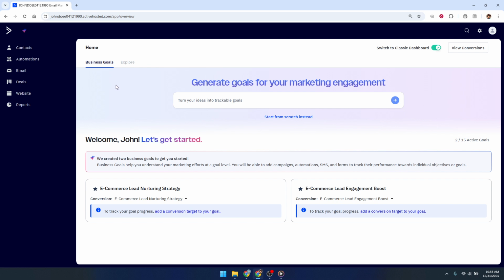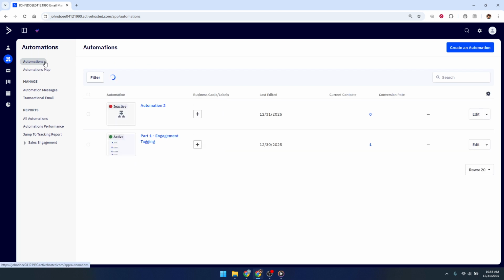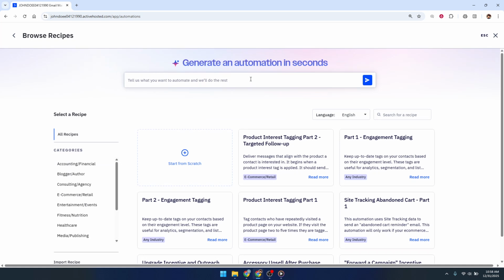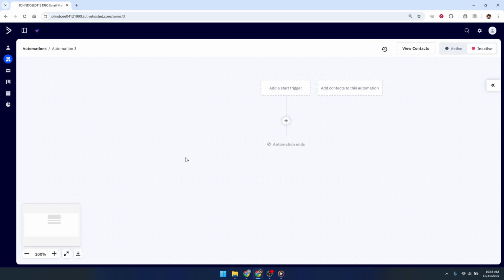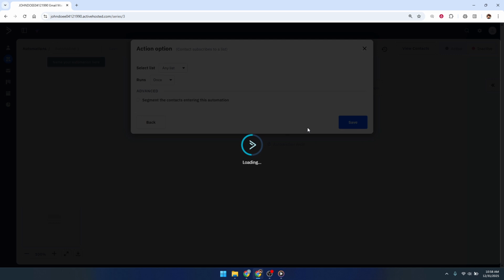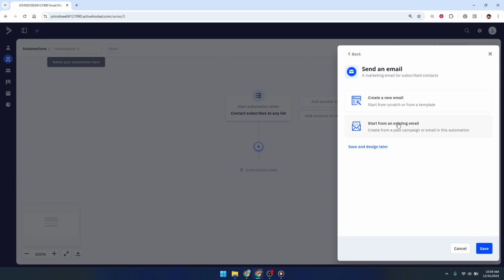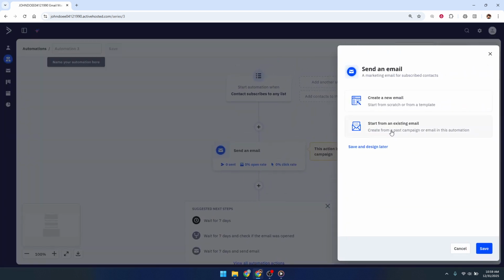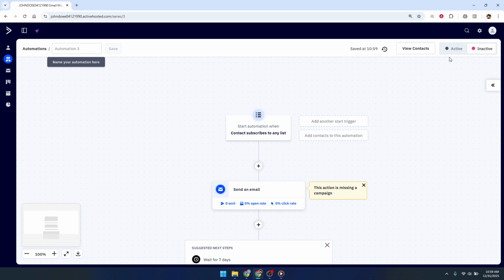How To Create ActiveCampaign Email Automation [2026 Guide]